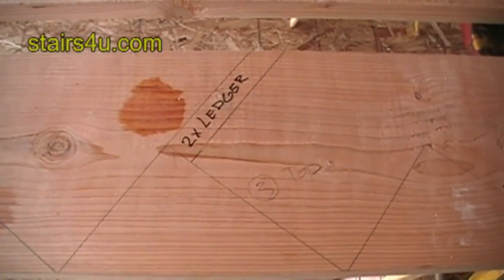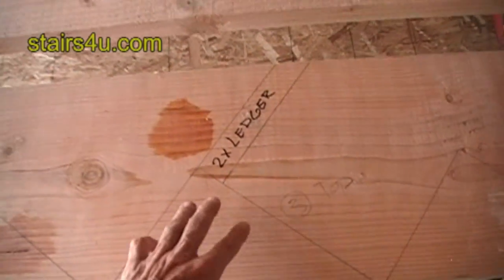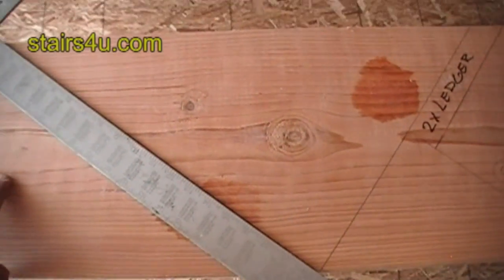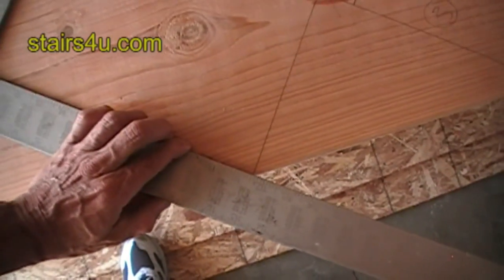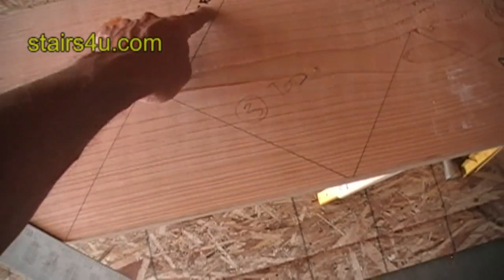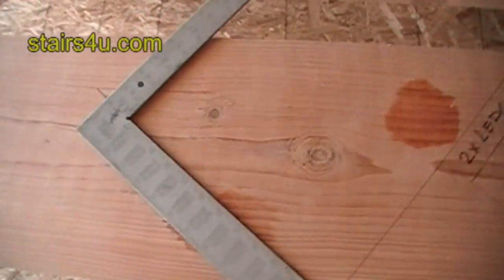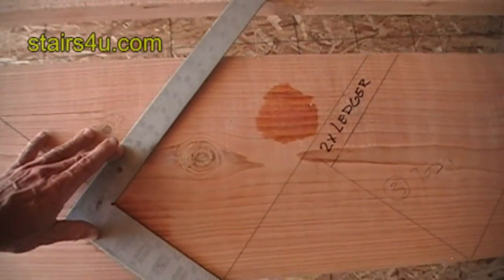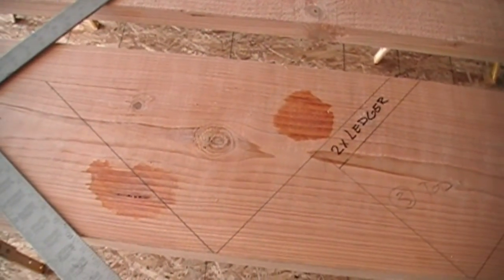Top Stringer Connection For Cantilever Joist - Stairway Layout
- This video designed to help construction workers and do-it-yourselfers build their own stairs.  This is another method that you can use to connect your stair stringer to a floor or a landing.  Stairway building doesn't need to be difficult, once you master the basics and understand how to assemble each section of the staircase.